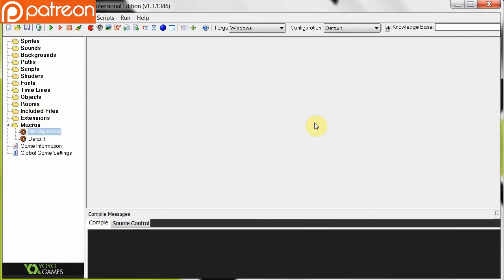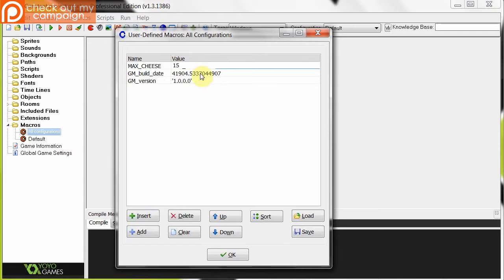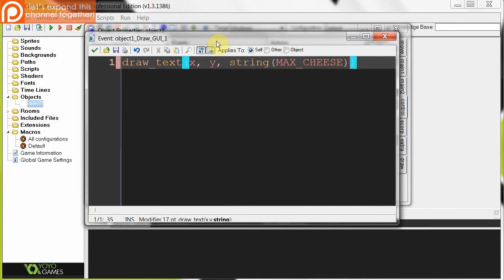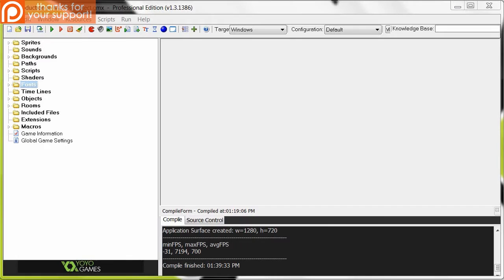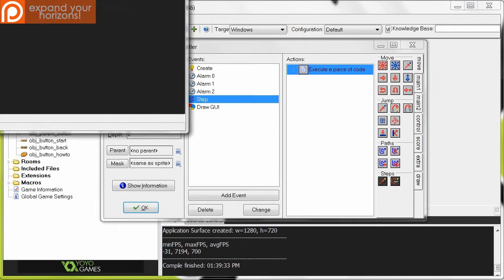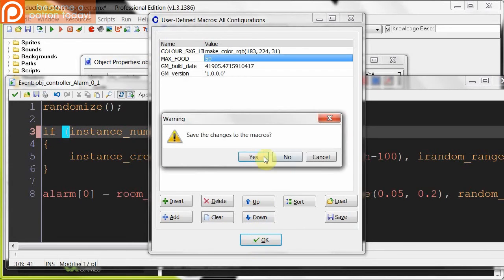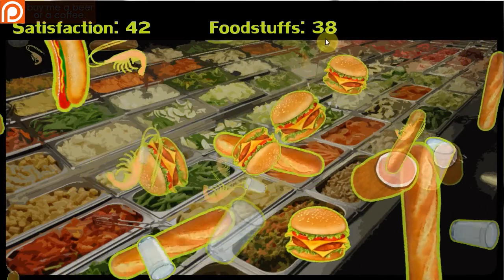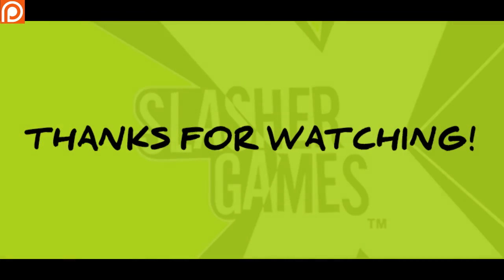GameMaker Tutorial - Macros & Constants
Here's how to use macros and constants to save time, reduce magic numbers and repeated code. You'll also be introduced to a working example called "Don't Fill Up On Bread" where I'll use macros to simplify some things.